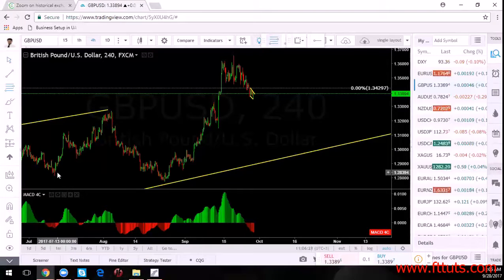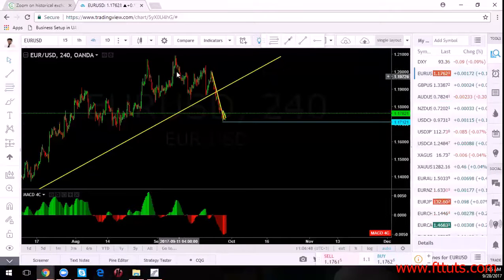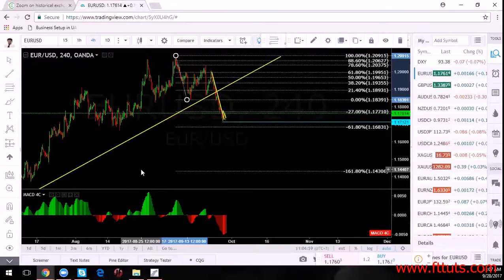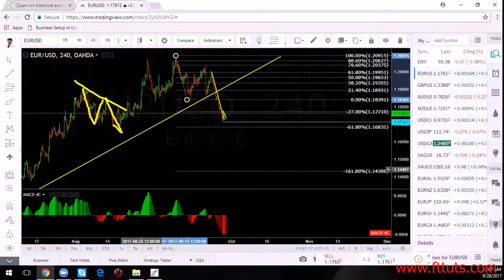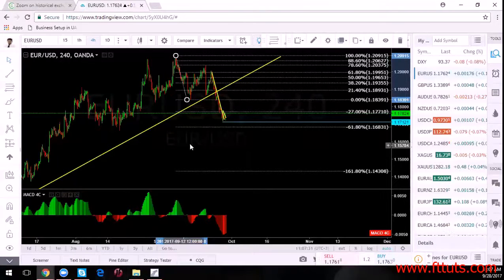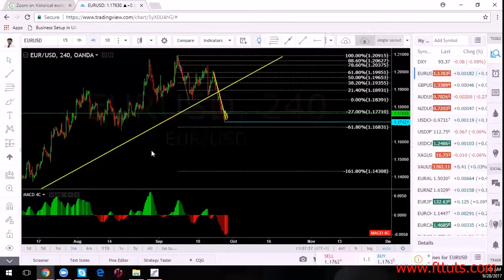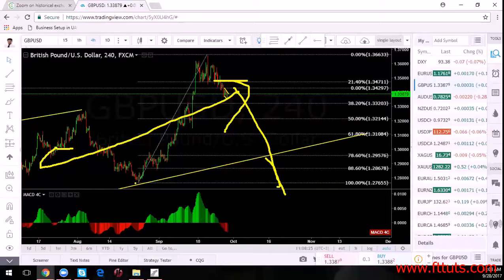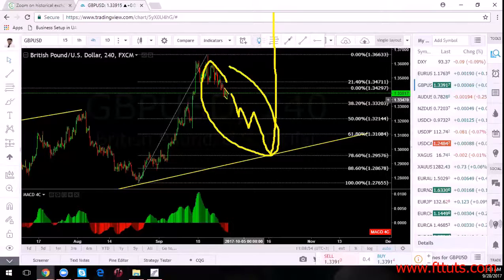Wave Trading - Fibonacci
In this video we teach you how to use Fibonacci tool to make a trading decisions.
What are Fibonacci Retracements? Fibonacci retracements are often used as part of a trend-trading strategy. In this scenario, traders observe a retracement taking place within a trend and try to make low-risk entries in the direction of the initial trend using Fibonacci levels.

Our other courses :
-Introdution to Wave Trading
-Trends
-Fibonacci
-MACD 1
-MACD 2
-MACD 3
-Patterns